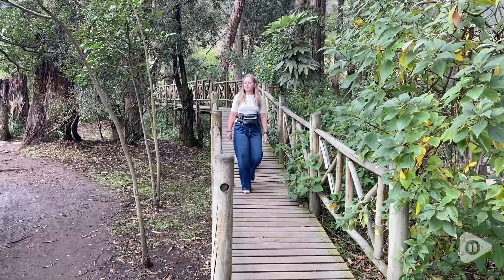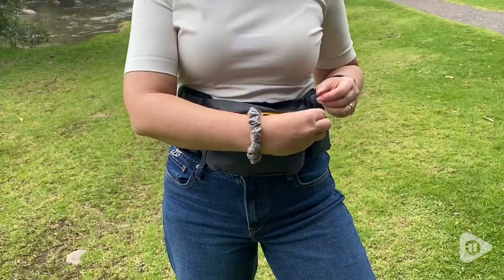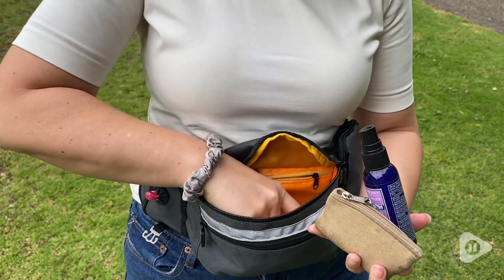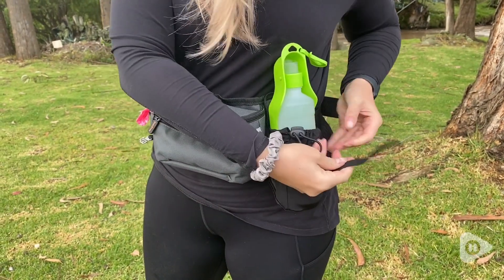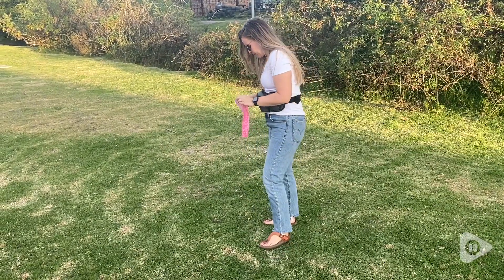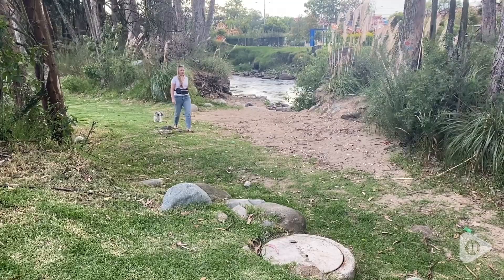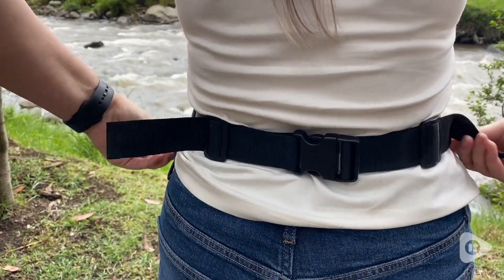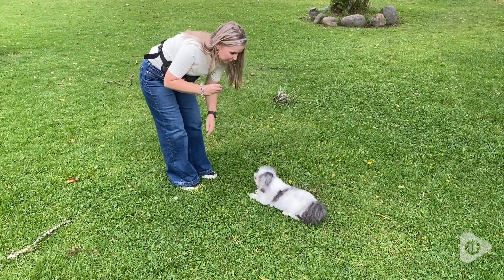MalsiPree Dog Treat Pouch for Training | Our Point Of View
MalsiPree Dog Treat Pouch for Training

【Enough Space for Treats & Pet Toys】Main compartment of the treat bag is big enough to hold most essentials like dog treats, clicker, toys and more. Adjustable belt of the dog training fanny pack fits waists from 23" to 49”.
【Hidden Bottle Holder】Open zipper pocket on left to release the bottle holder (bottle NOT included), the holder can fit bottles up to 750ml/25oz. When the bottle hold is not needed, just zip up the pocket to hide it.
【Convenient to Deal with Dog Poo】A small but very useful improvement is made on the MalsiPree dog treat bag, a little metal hook was added to carry used waste bag for 100% handsfree. There is also a dog poop bag dispenser for new waste bags.
【Safe Pocket for Personal Stuff】Inside the main compartment, there is a 7” wide zipper pocket, it is big enough to hold most phones, ID/credit cards and cash.
【More Features】Extra D-ring for hands free dog leash or other accessories. Reflective strip on front for safe dog walking at night or early morning. Inside main pocket there is a buckle for key or other value things.